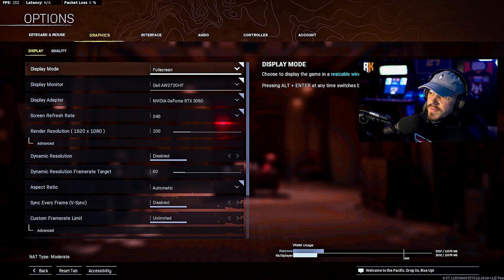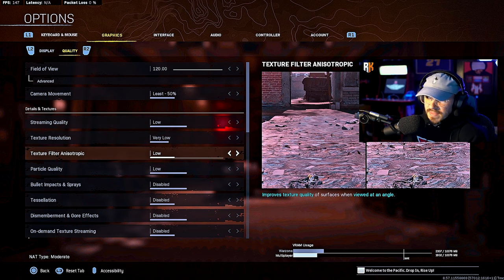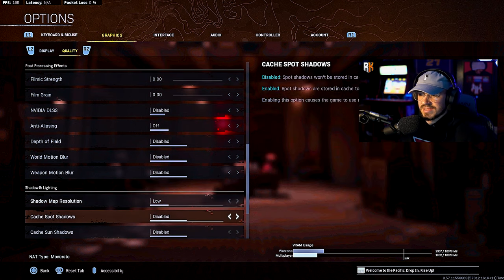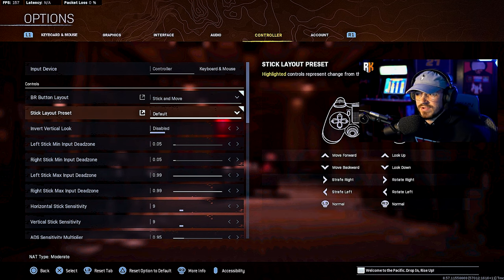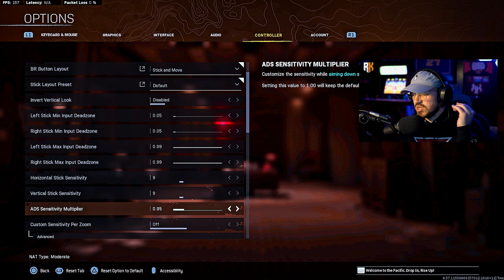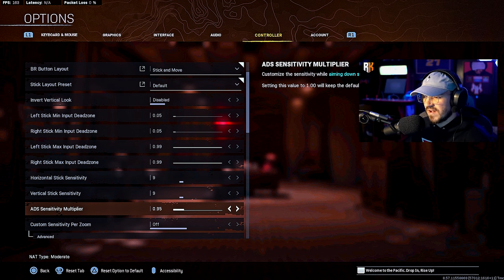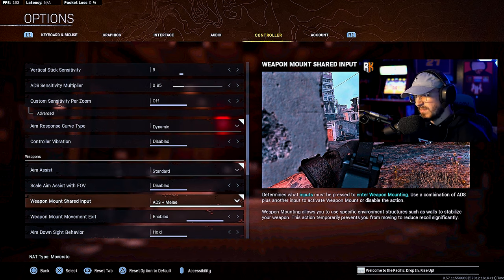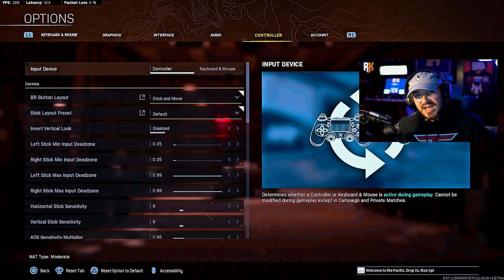#1 best Warzone settings to use NOW!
Editor:Steveoeditz